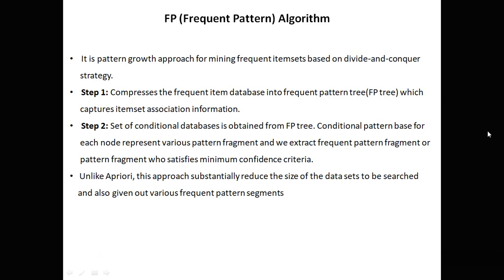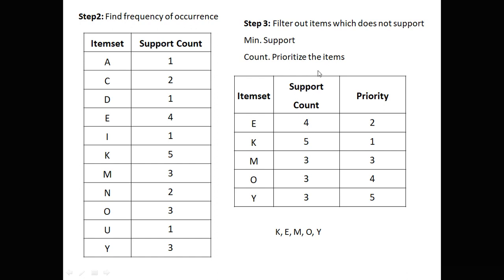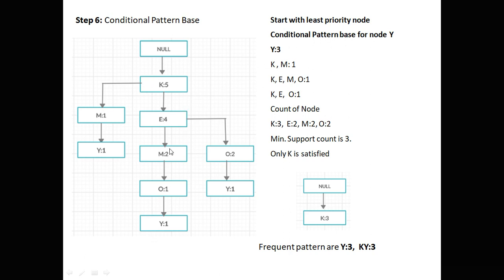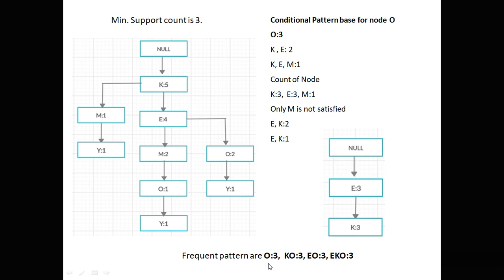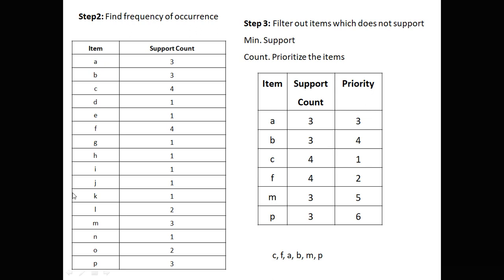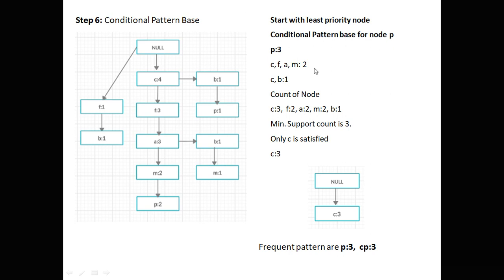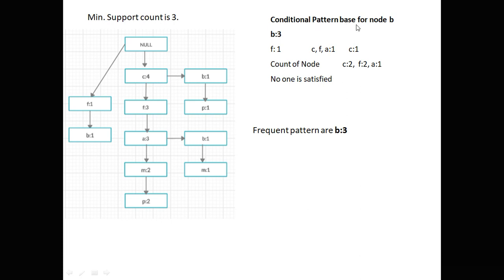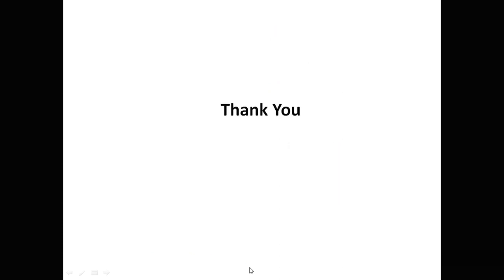Part III: Frequent Pattern Algorithm FP Tree, Conditional Pattern Base, Data Mining, growth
This video covers additional exercises on FP (Frequent Pattern) tree.